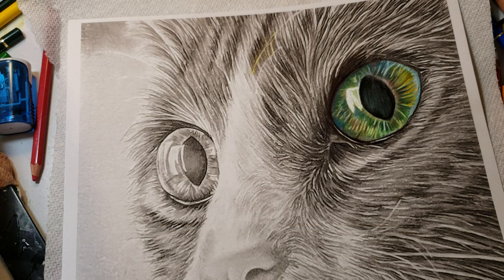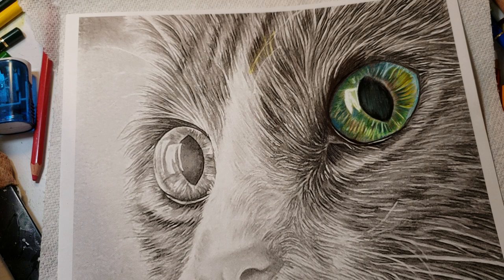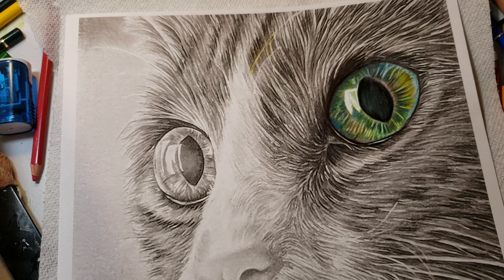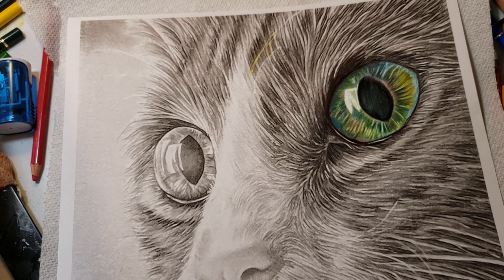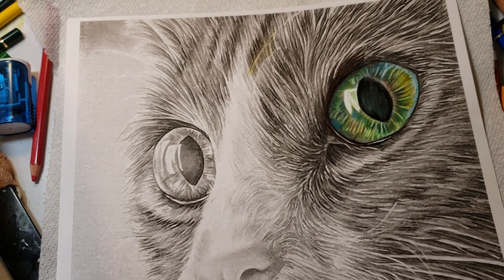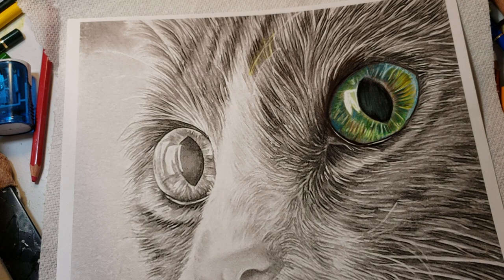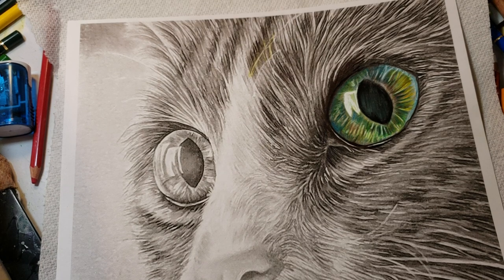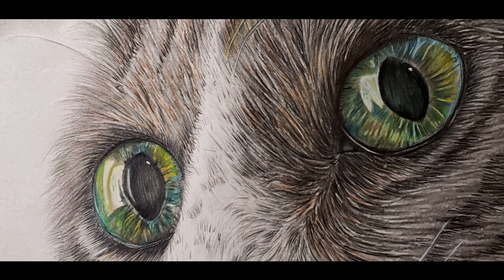Colored Pencil Technique Using The Scratch Method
Coloring Technique Using The Scratch Method

Dotting Tool :

Klara Markova